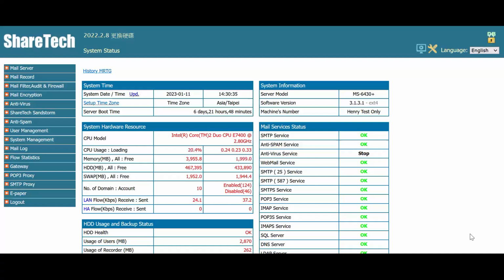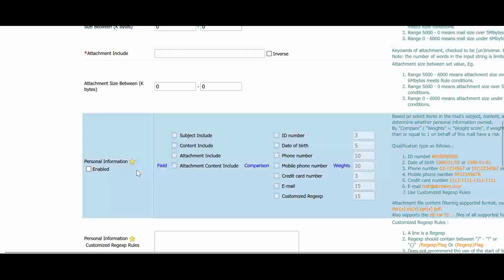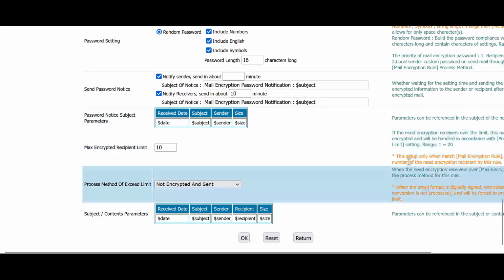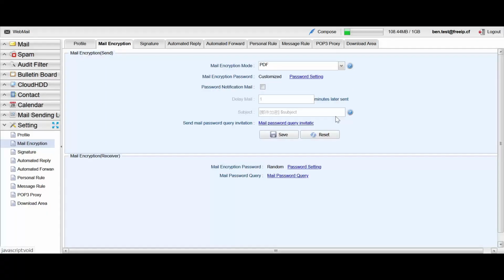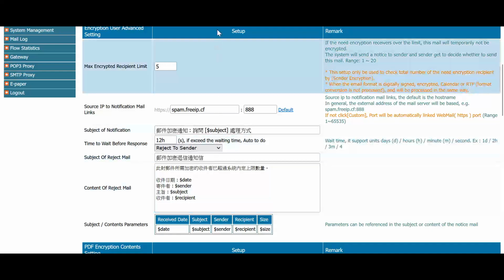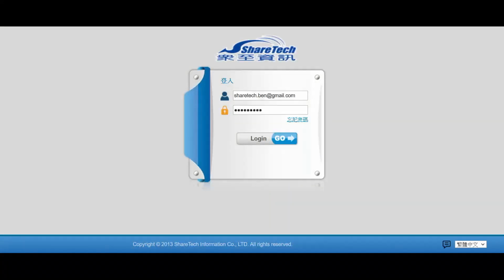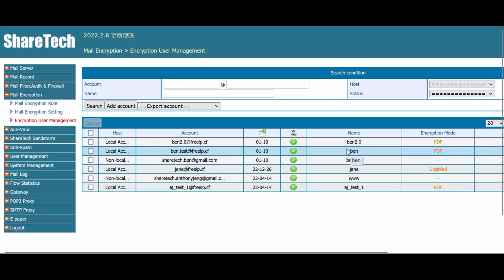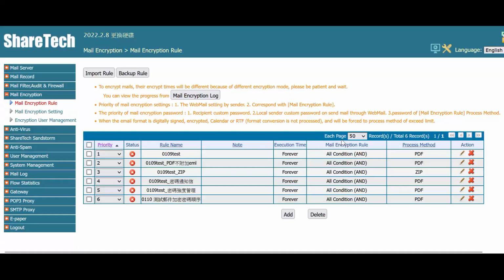ShareTech MS Tutorial_8_How do you set up mail encryption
00:00 Mail Encryption Rule
03:48 Mail Encryption in Webmail (User)
05:35 Mail Encryption Setting
06:42 Non-local Account Apply
08:32 Encryption User Management
09:35 Mail Encryption Log